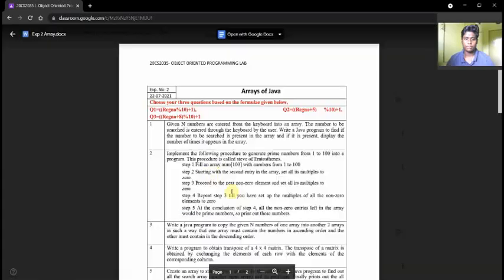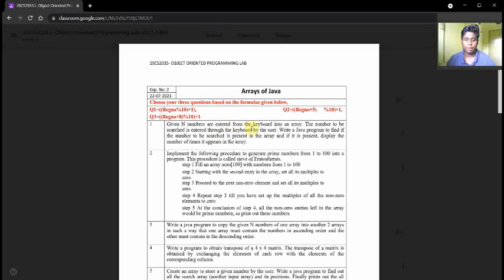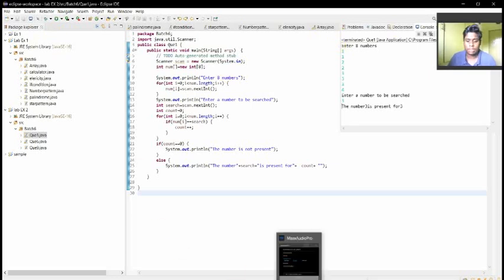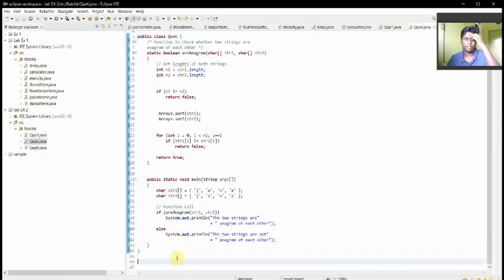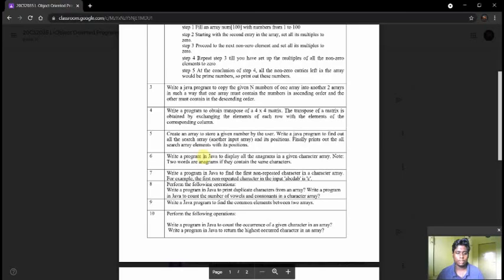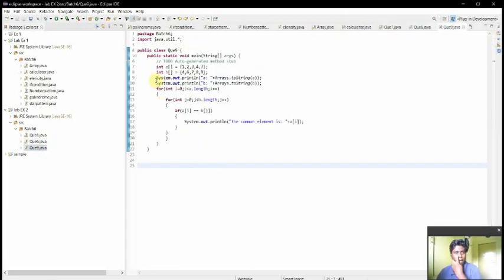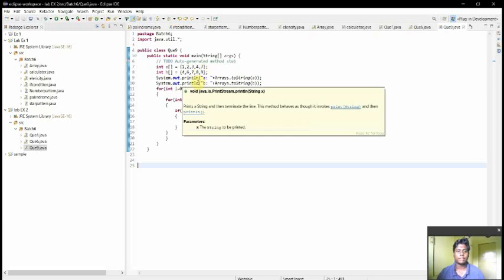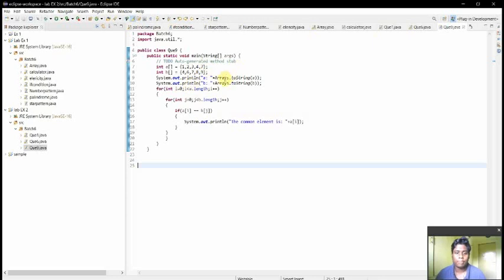Arrays of Java